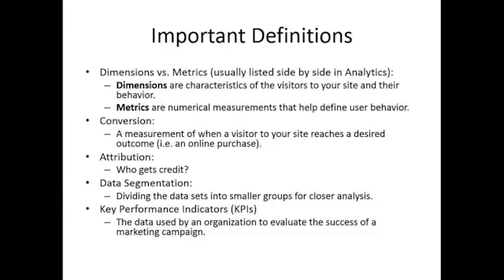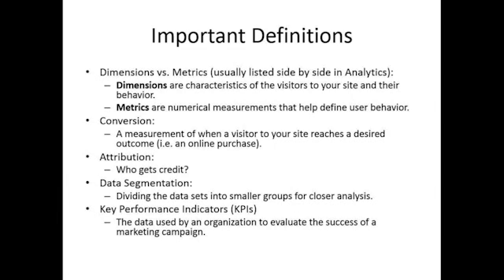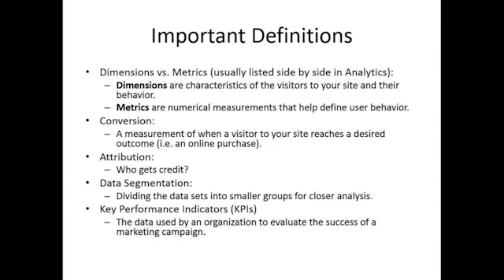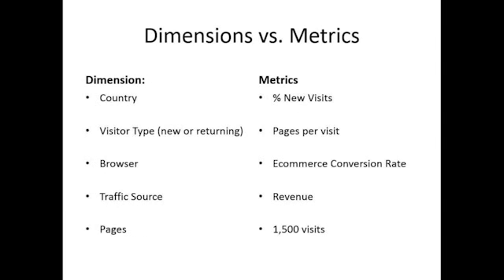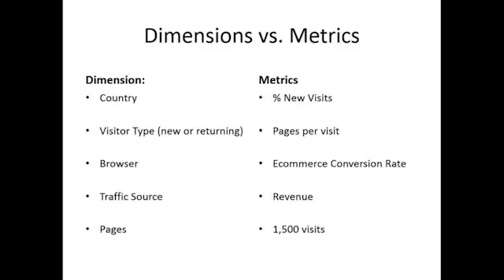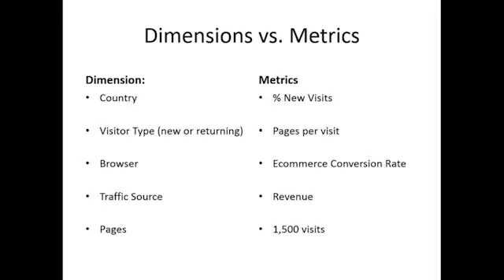Google Analytics Training From Learning247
Google Analytics Intro